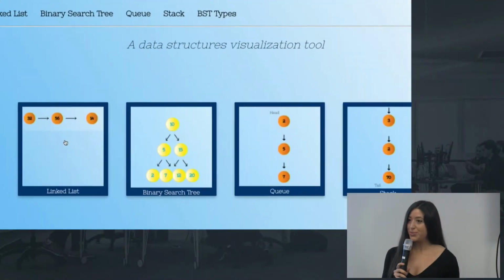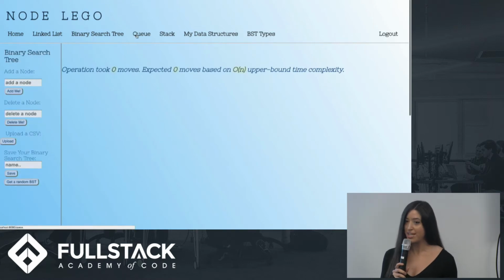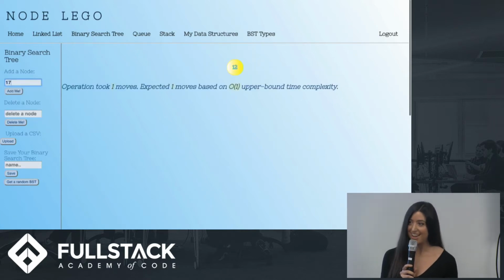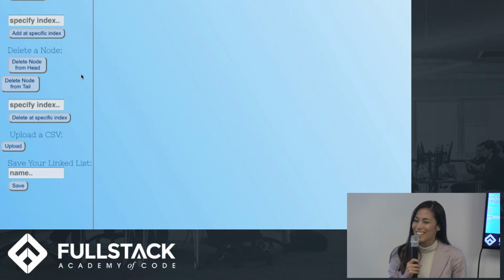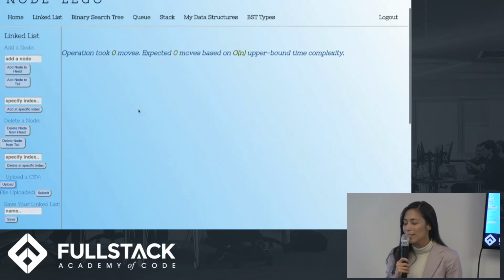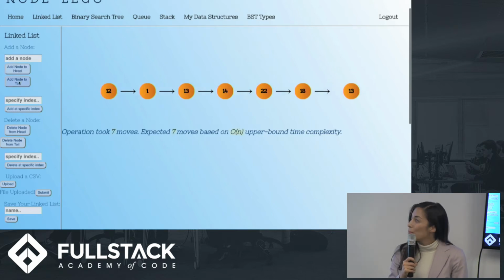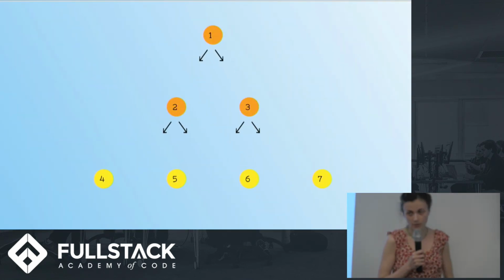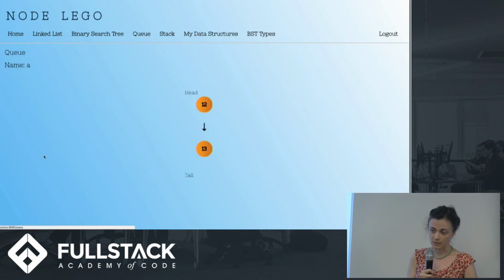Student Project: Node Lego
Node Lego is a tool that allows software developers and computer science students to visualize data structures including binary search trees, linked lists, stacks, and queues. Users can build and edit these structures by adding or removing nodes, and may signup, login and save their structures to access them at a later time.

This project was inspired by our studies at Grace Hopper; as new students we were introduced to a variety of data structures, and found that a visual model was the best way to understand them. Our project was conceived as as a fun graphic user interface-style application, allowing users to “play” with virtual nodes, building and reconfiguring data structures as they please.